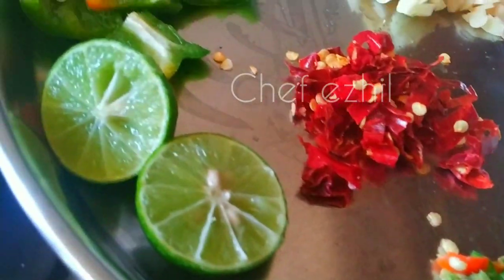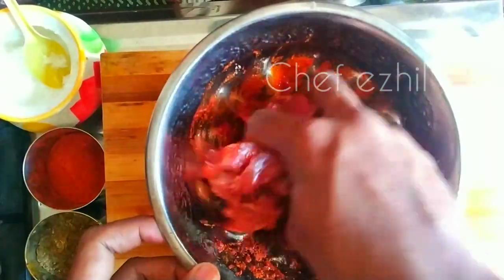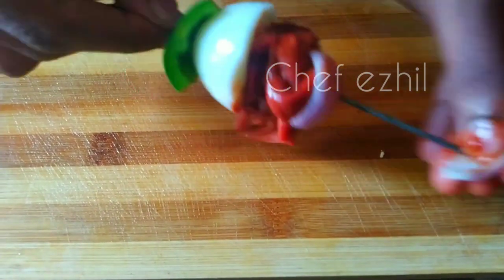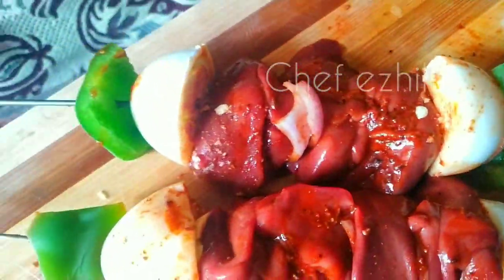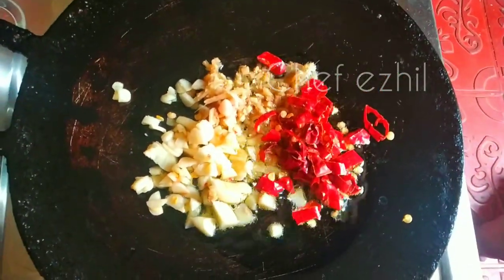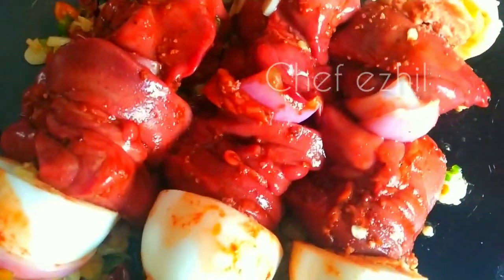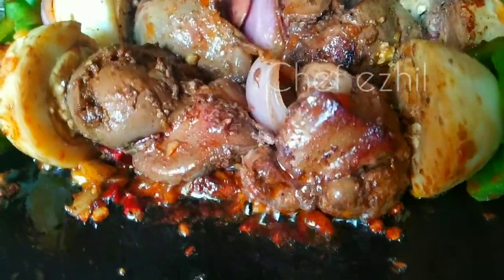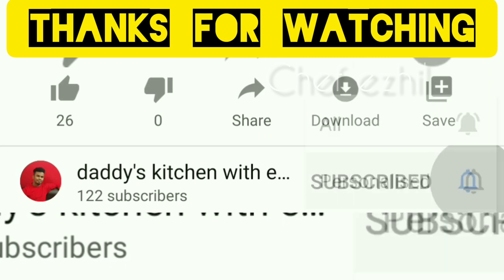Peri peri chicken liver fry/daddy's recipe